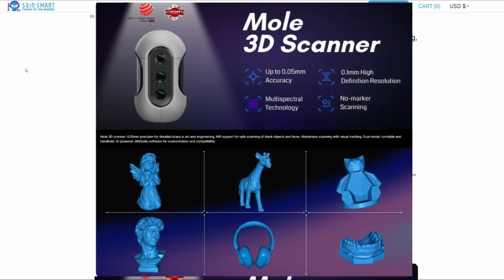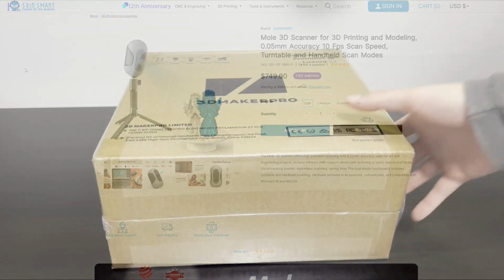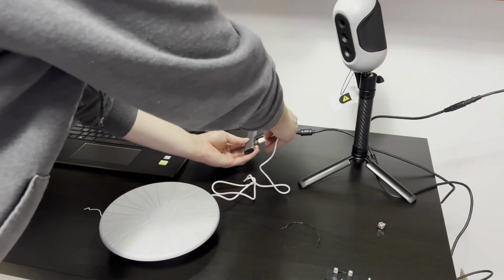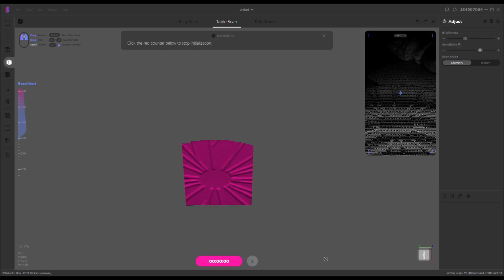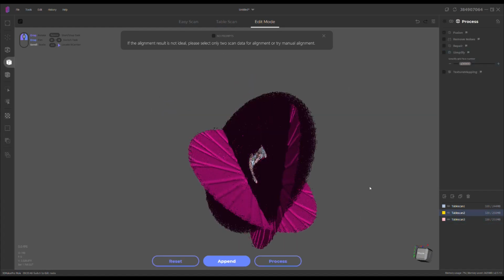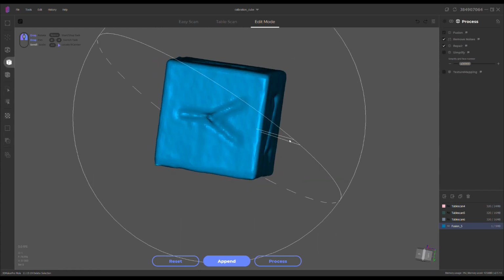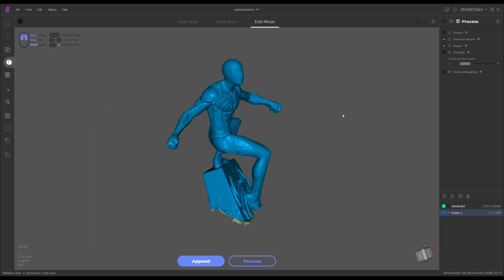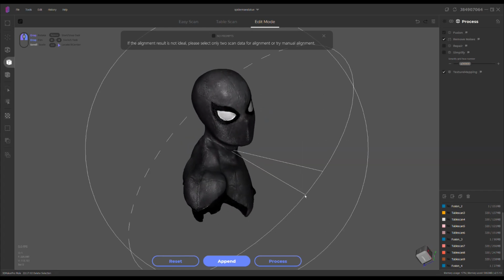Mole 3D Scanner Review - Is it any good?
See the links below to get the Mole 3D Scanner!

Timestamps:
00:00 Intro
01:20 Unboxing
04:18 Software Overview
06:19 Table-Scanning Benchy
08:54 Calibration Cube Test
10:40 Hand-Scanning Spider-Man Statue
12:17 Hand-Scan vs Table-Scan
13:05 Texture Scan/Mapping
13:37 Controller Scan
14:12 Outro